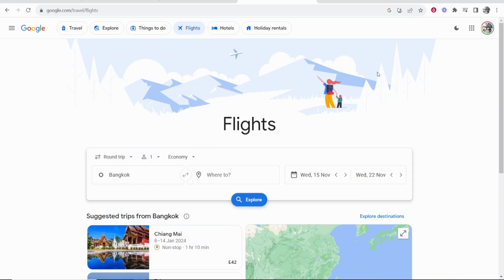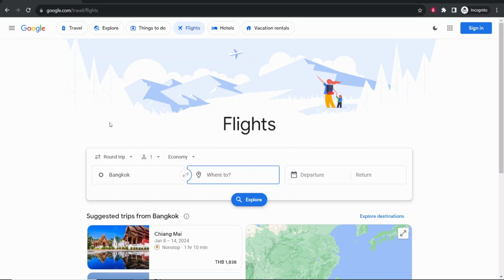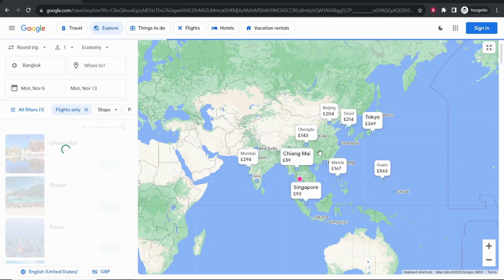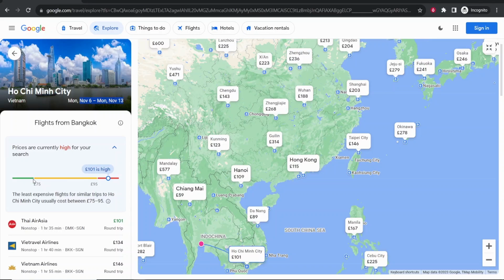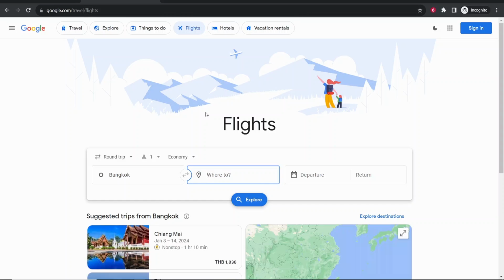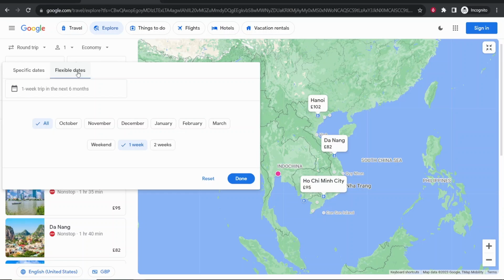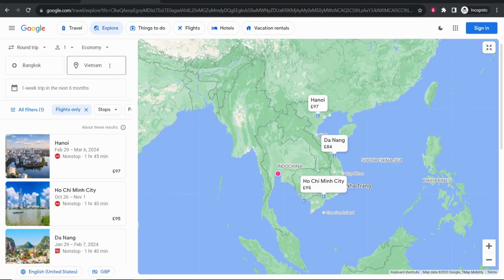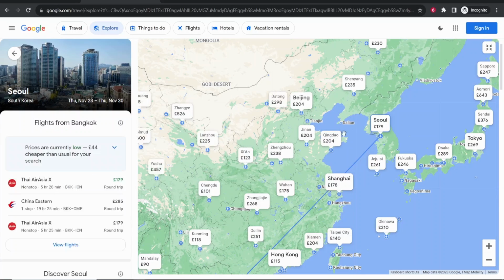How To Use Google Flights To Find Cheap Flights (3 Tricks!)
In this video, I show you how to use Google Flights to find cheap flights. Here are 3 tricks that can be used next time you are looking to book flights.